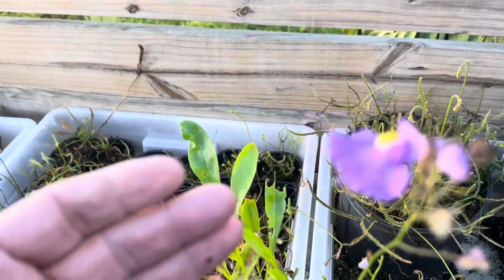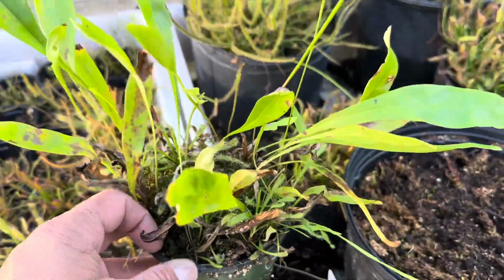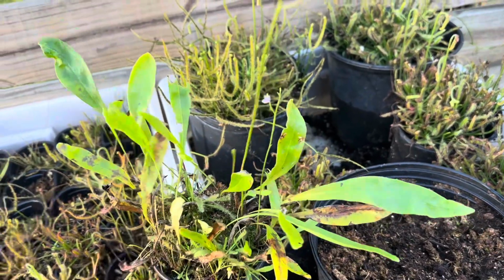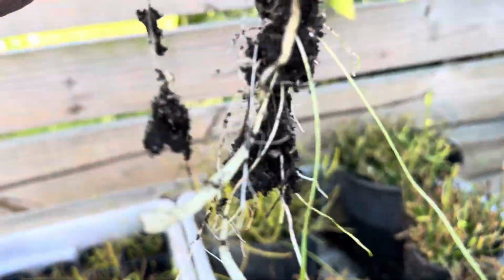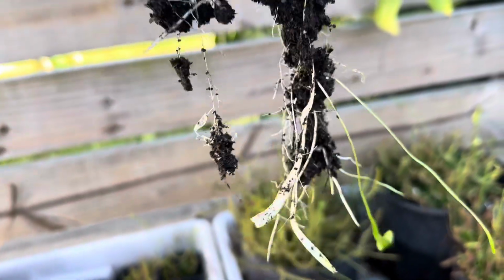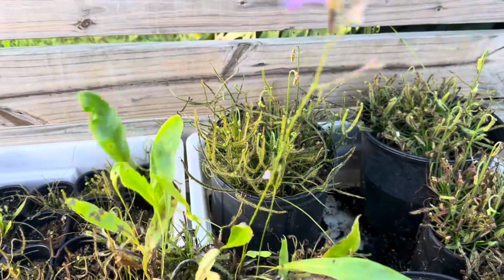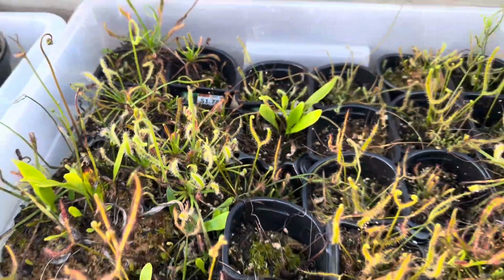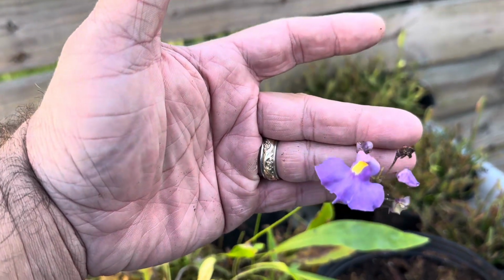Utricularia: A Must Have Carnivorous Garden Plant!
This is utricularia longifolia. It flowers like an orchid and grows like a weed! It is a carnivorous plant in a family called bladderworts. They are a great addition to the bog topography and are sure to impress everyone who sees them!